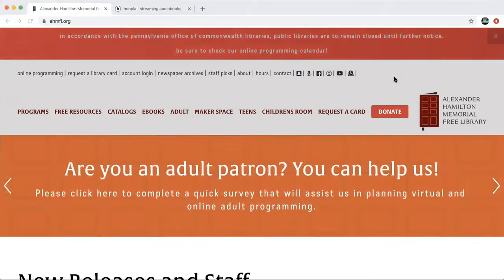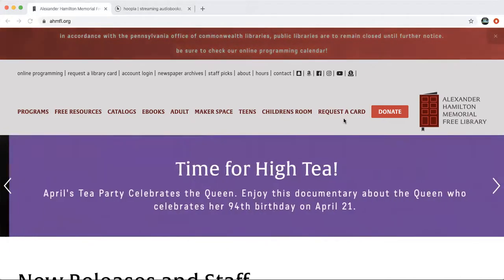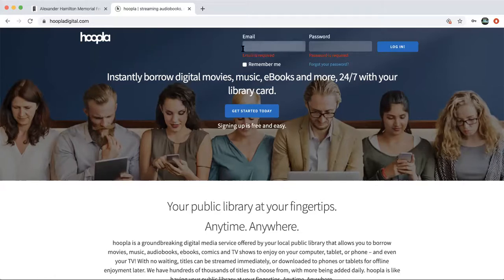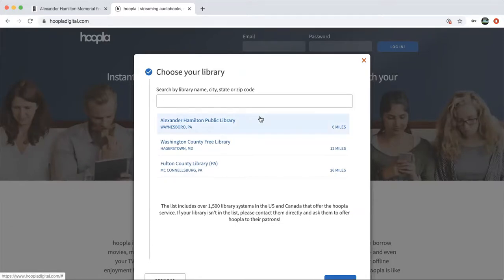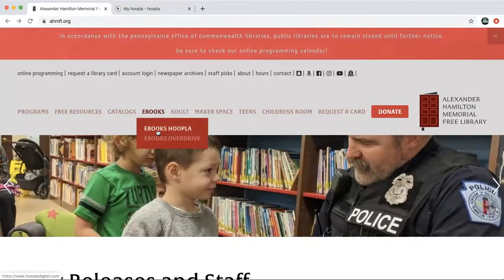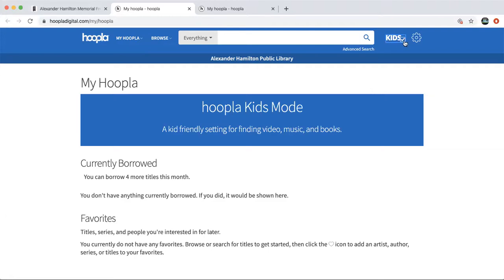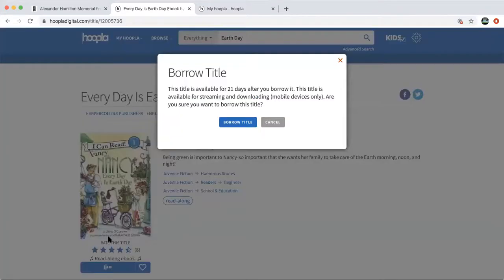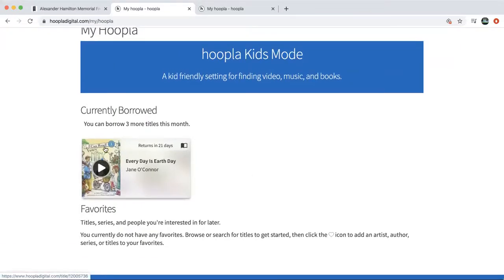How to Borrow an eBook on Hoopla Online Tutorial w/AHMFL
How to Borrow eResources using Hoopla | Alexander Hamilton Memorial Free Library

Have you run out of books at home, but aren't sure how to download ebooks and other online resources using the library's e-catalogs? Then let us introduce you to Hoopla Digital.

Hoopla is a digital service offered through the Alexander Hamilton Library and accessed with your AHMFL card, that provides patrons with free, instant access to entertainment media and services, such as movies, CDs, audiobooks, comics, and ebooks.

In this video, we'll show you how to access the Hoopla website, set up your own personal account using your library card, navigate the Hoopla homepage, and access the materials borrowed on your account.

Find the the library's link to Hoopla at ahmfl.org
Or go to Hoopla directly to sign into your account at hoopladigital.com

Good Reading!